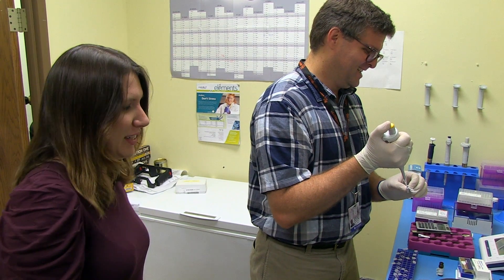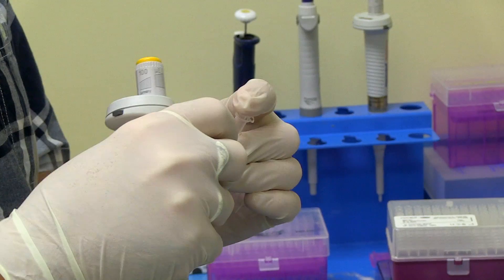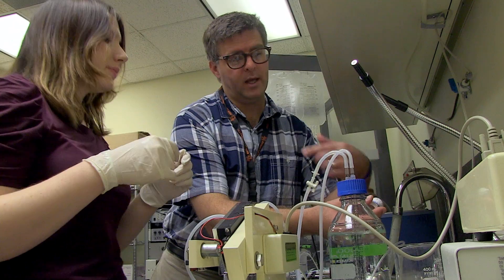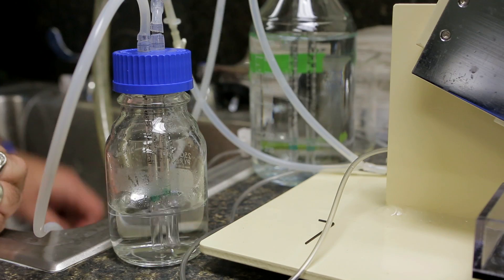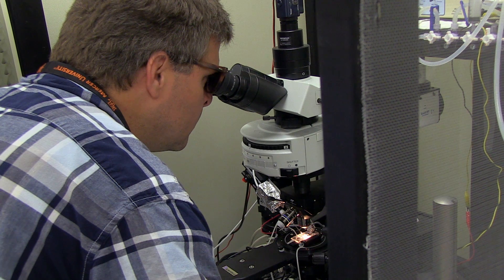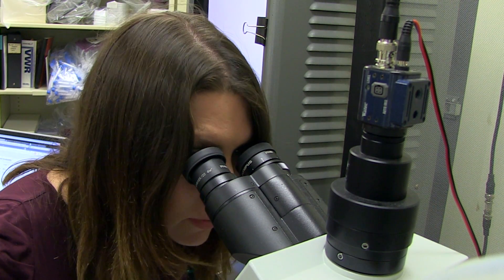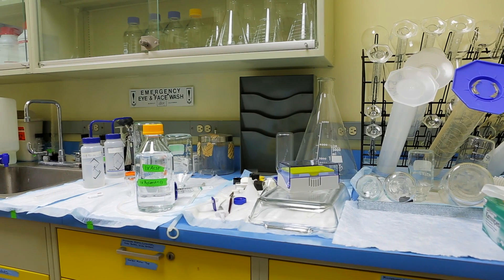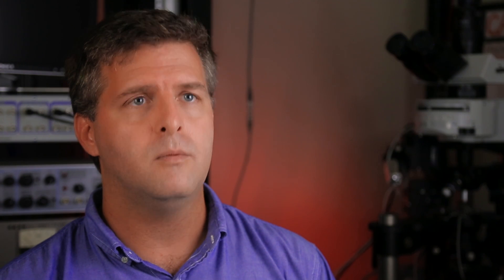MUSM Summer Scholars Program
Medical students at Mercer University have several opportunities to participate in research on a basic science, translational, or clinical topic. First year medical students are encouraged to participate in the summer scholars program in the summer between their first and second years.